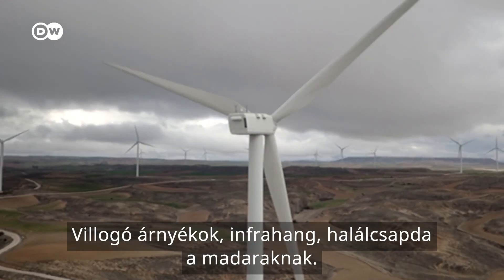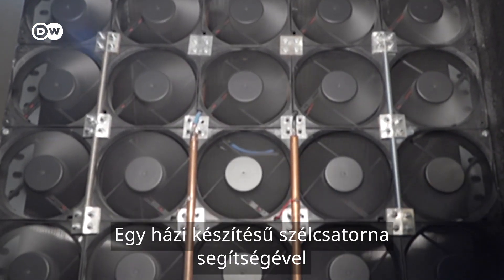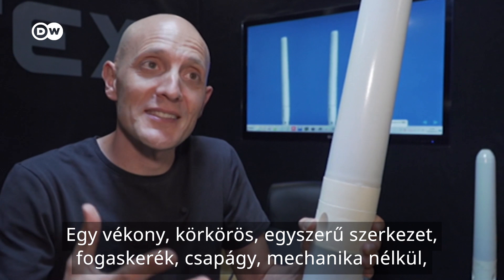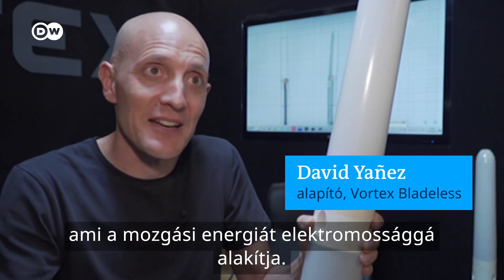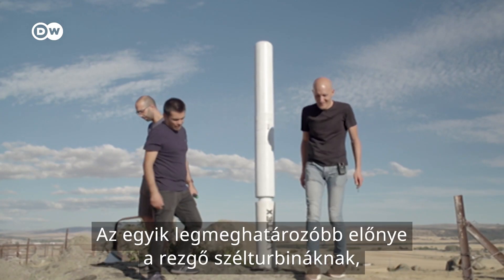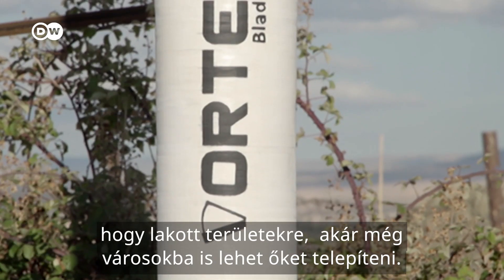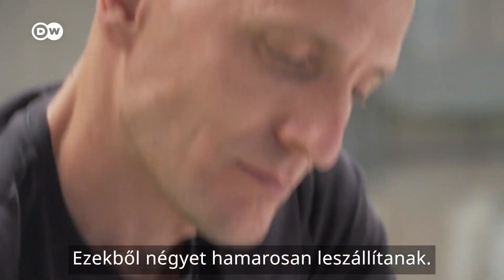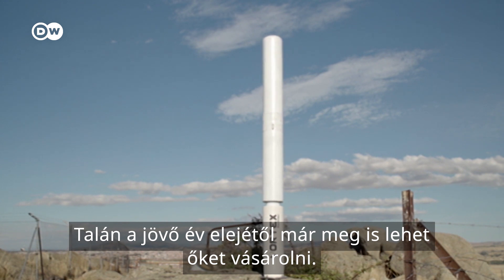Szélturbina lapátok nélkül | A jövő megoldása?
A hagyományos szélturbinák hangosak és veszélyesek a madarakra. Egy spanyol csapat azonban kifejlesztett egy verziót, ahol lapátok nélkül, pusztán a szél által keltett rezgés révén termelnek áramot. A találmány városokban is használható lesz, egy turbina körülbelül egy családi házat tud majd ellátni energiával. De már készülnek több méteres változatok is.